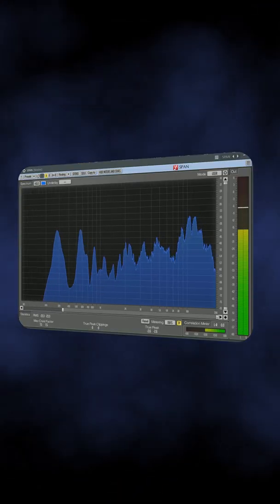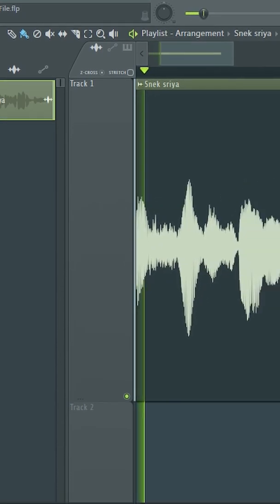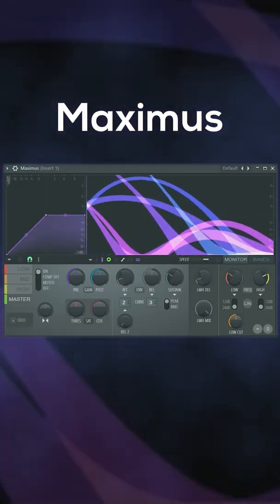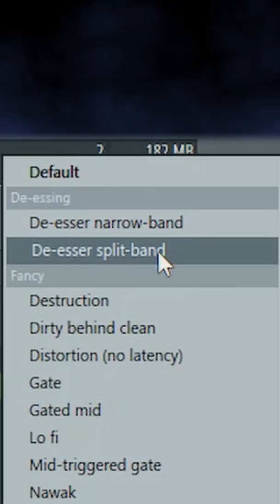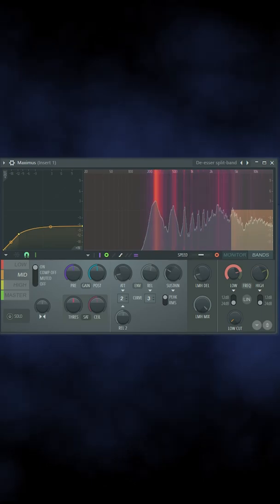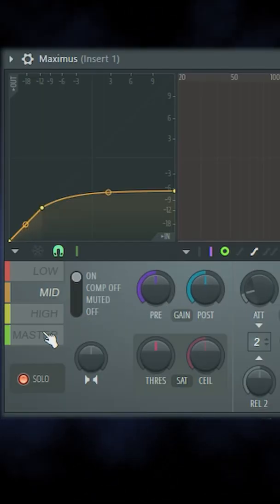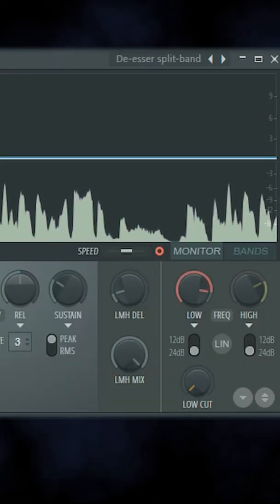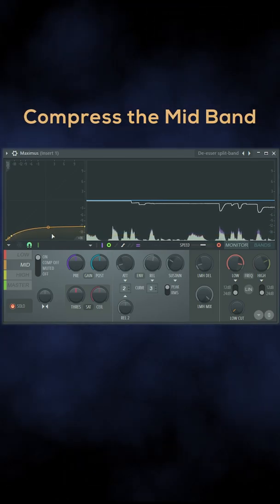How to reduce hiss in your voice recordings?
This is a video on how to De-ess your vocals in FL Studio using Maximus.

The live streams are always going to be up over there, so even if you miss the stream they can always be accessed from there.

Monitors I use
Audio Interface I use
TRS to TRS Cable
XLR to TRS Cable